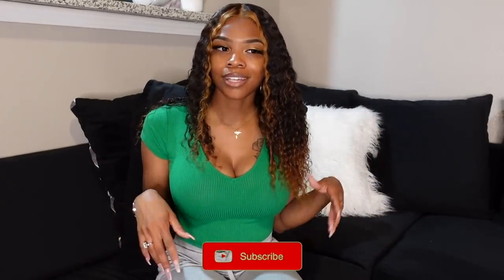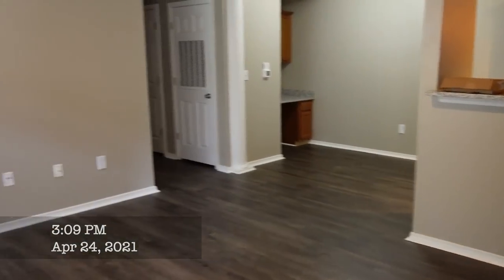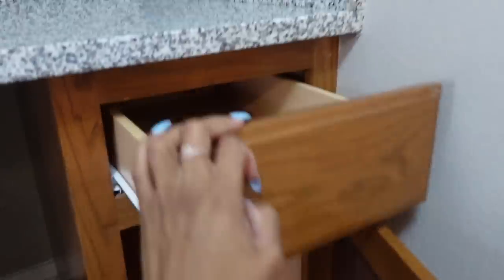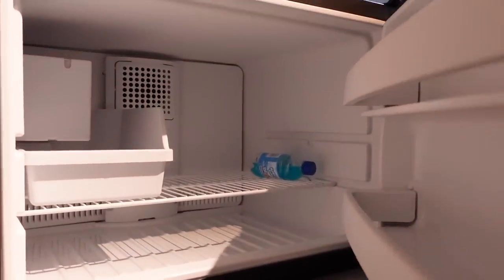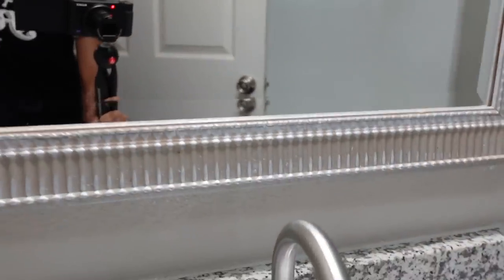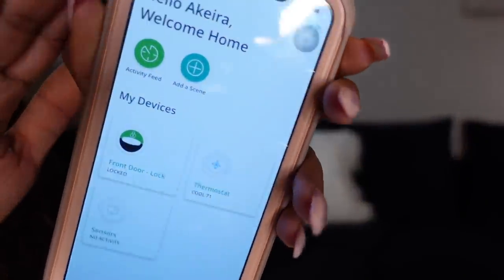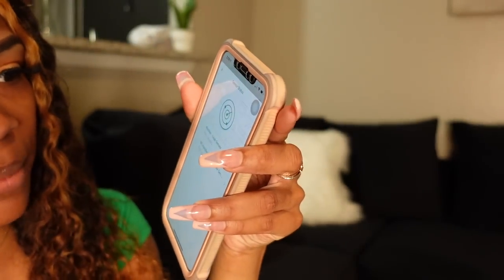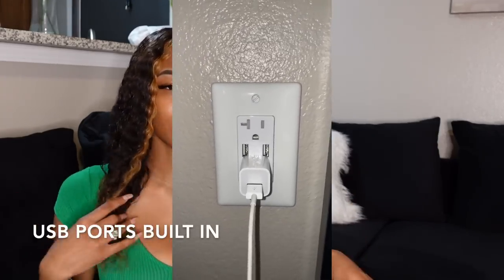Luxury 💎 Empty Apartment Tour | Smart Home system, Stainless Steel, Hardwood, etc | Akeira Janee'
APPs

AGE: 22
BIRTHDAY: Aug 1st
CAMERA: Sony ZV-1
EDITING SOFTWARE: IMovie